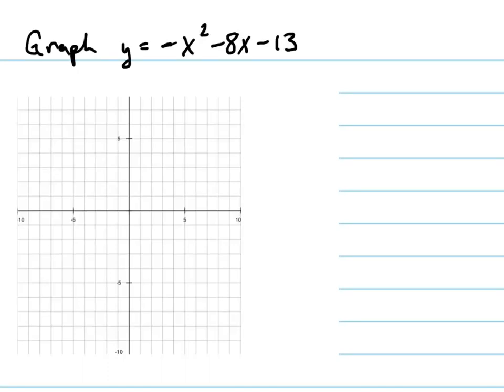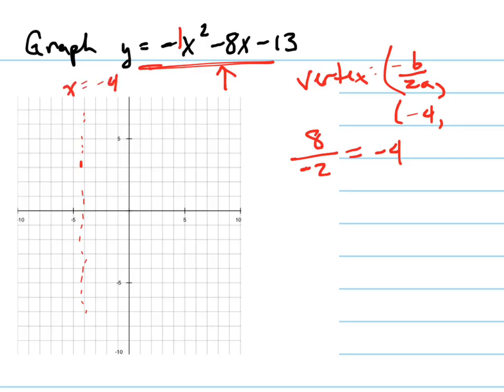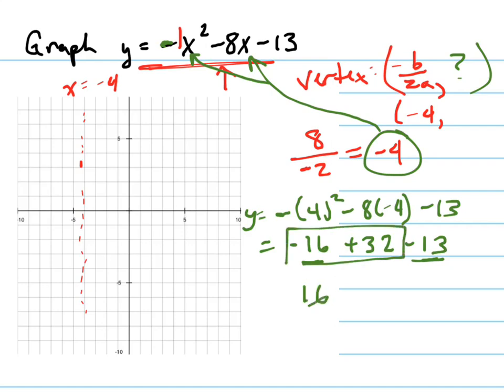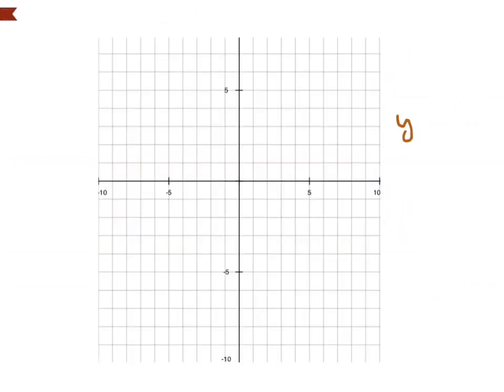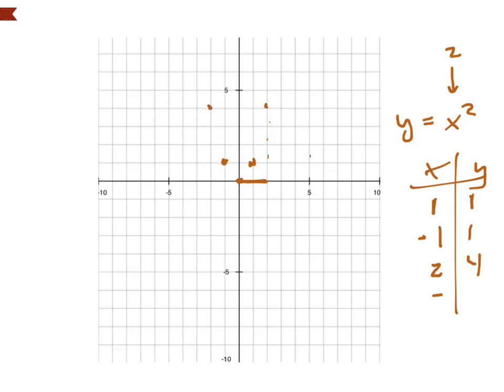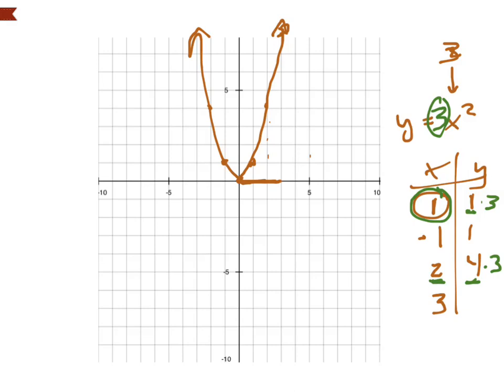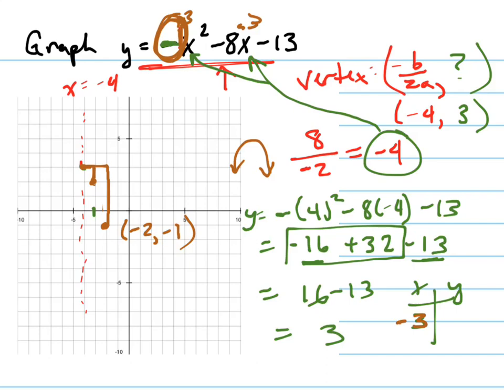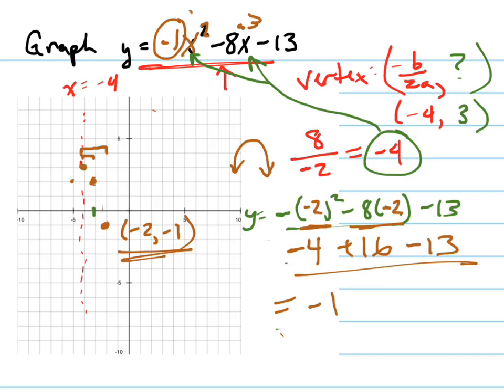Recap: graphing quadratics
A deeper look at graphing quadratics